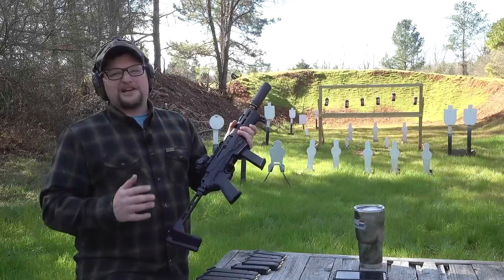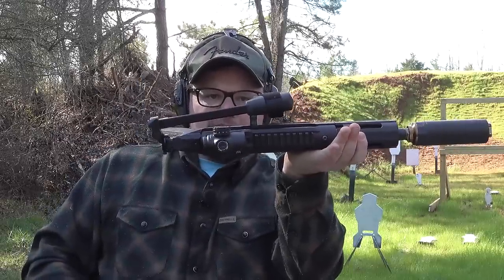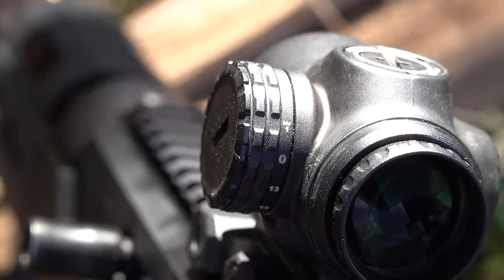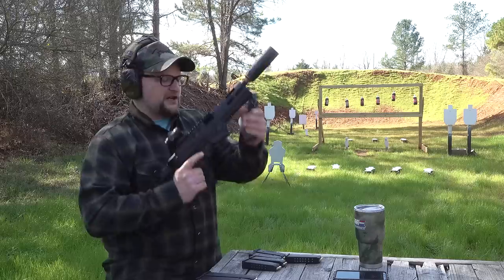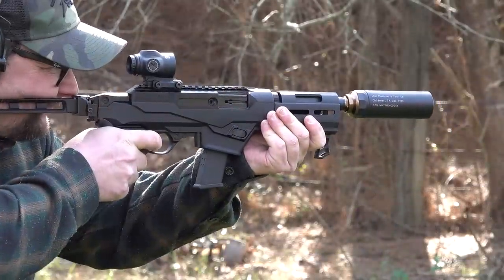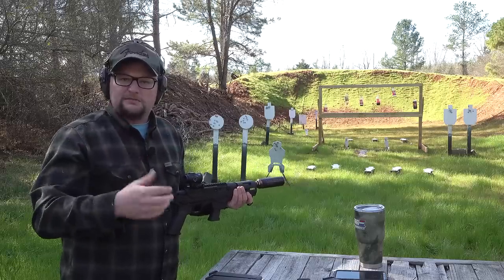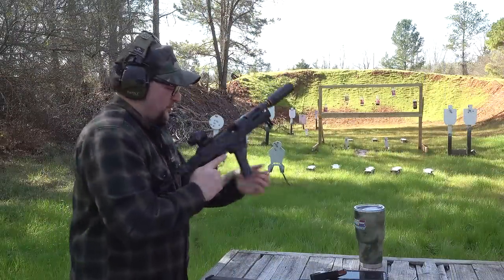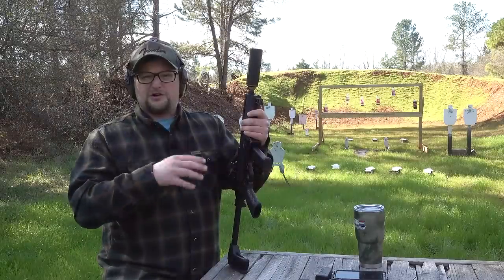Ruger PC Charger REVISTED!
In this video, Eric revisits the Ruger PC Charger in 9mm with a new@PrimaryArmsOptics Micro Prism, and @wittmachine1356 Mod-1 9mm suppressor to make this one of, if not the best, budget-friendly 9mm PCC options on the market today.